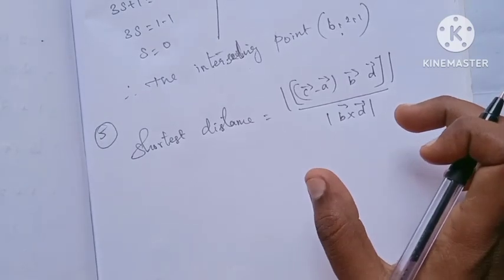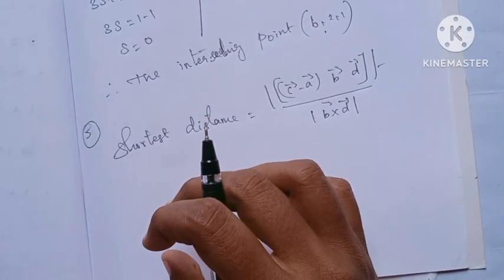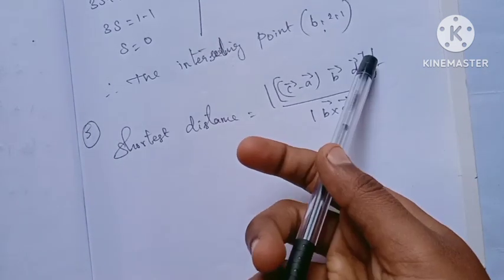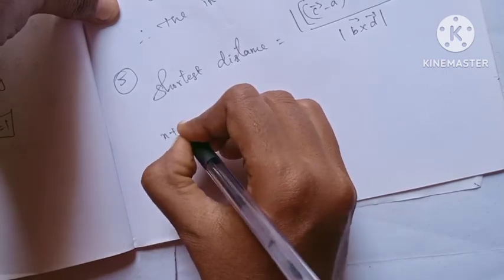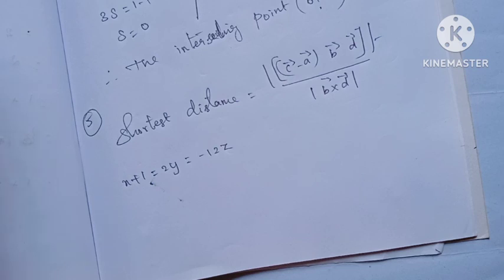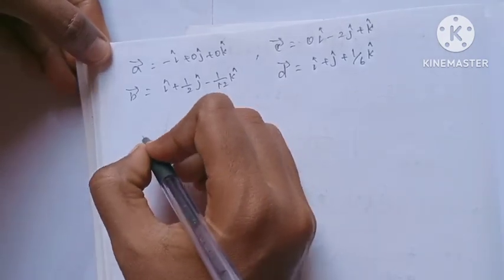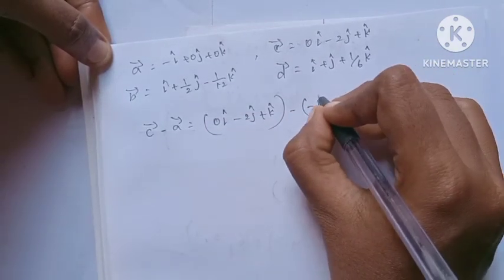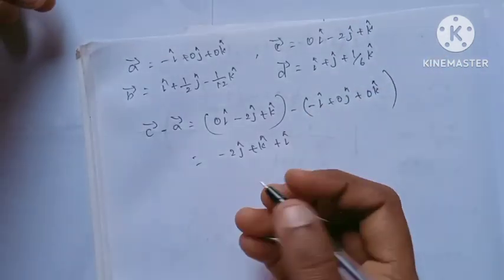12th Maths/Ch:6/Exercise:6.5-5th sum-Samacheer syllabus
12th Maths/Chapter:6/Exercise:6.5-5th sum-Samacheer syllabus